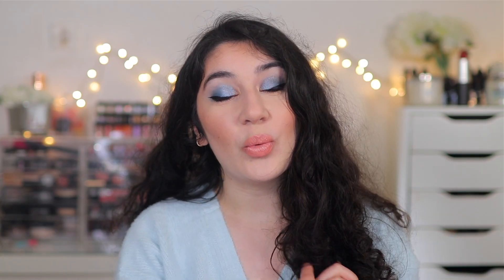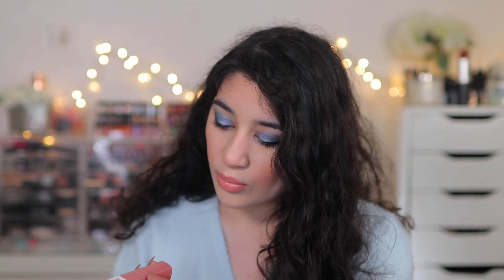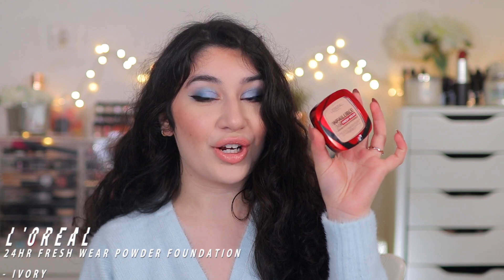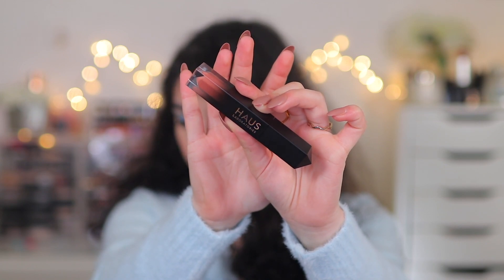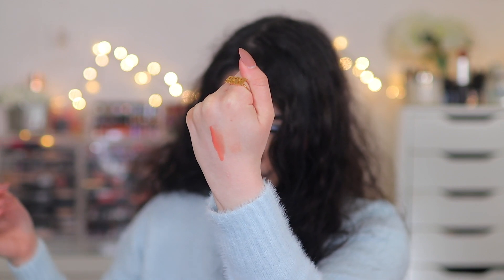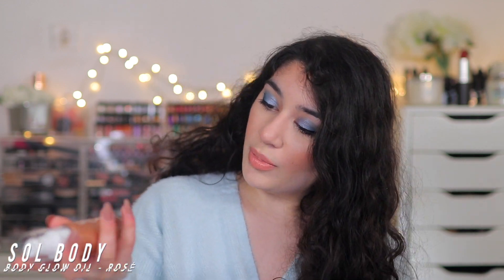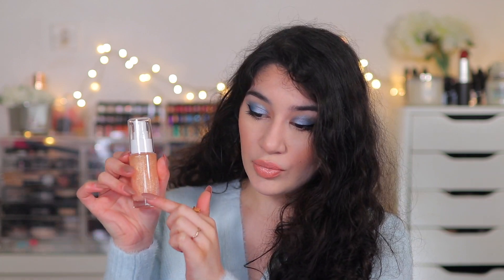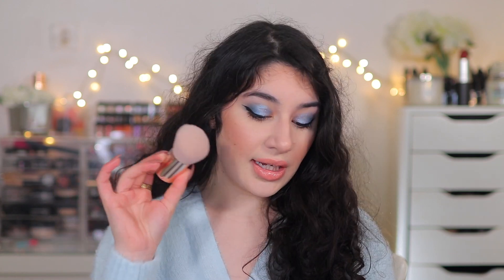MINI MAKEUP HAUL + GIVEAWAY 2021 *CLOSED*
Mini makeup haul + I’m giving away the COLOURPOP X ANIMAL CROSSING COLLECTION to 2 lucky winners!!

♡ P R O D U C T S:
Maybelline Super Stay Matte Ink Lipstick ’Seductress’

Haus Labs Le Riot Lipgloss ‘Corset’

⭐Rules:
2. Like this video
-Two winners will be announced in this video in the comment section on 23rd March.
-Open internationally.
-No spamming, they will be deleted.